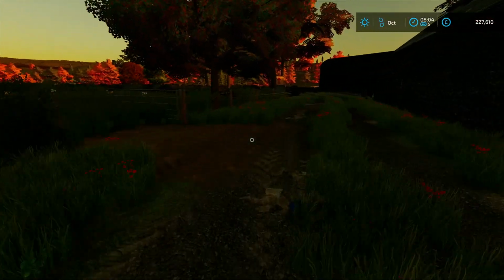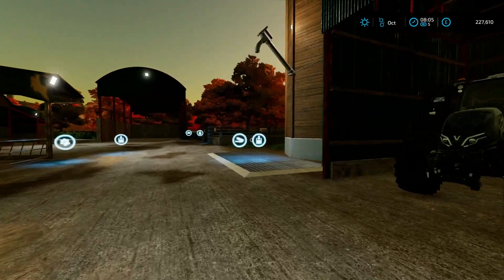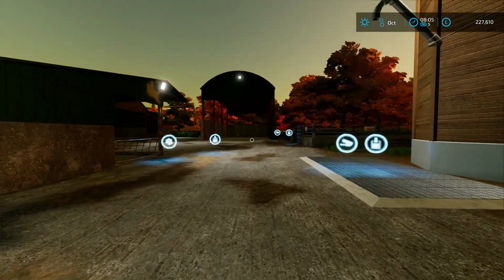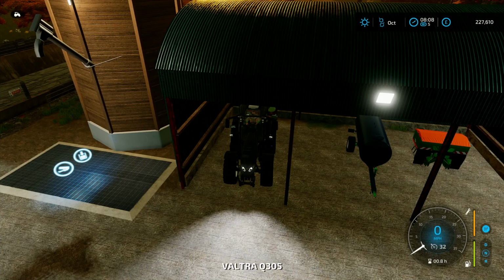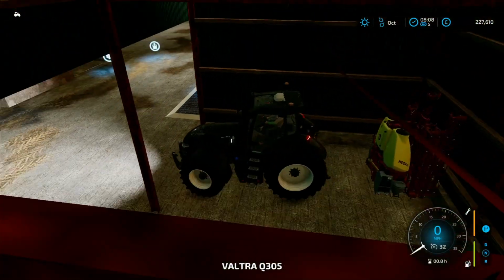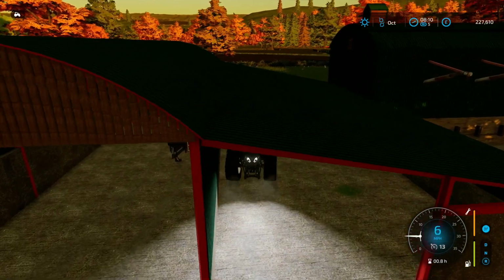Ballyspring #3 Will These Fit - Farming Simulator 22 XBOX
Will bigger equipment fit on Ballyspring?